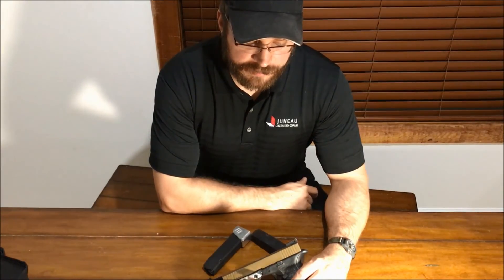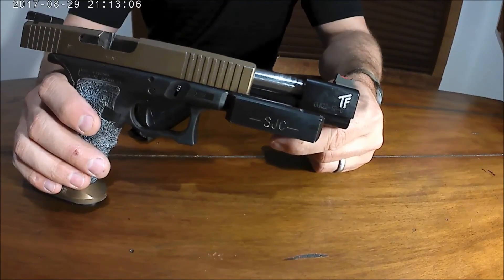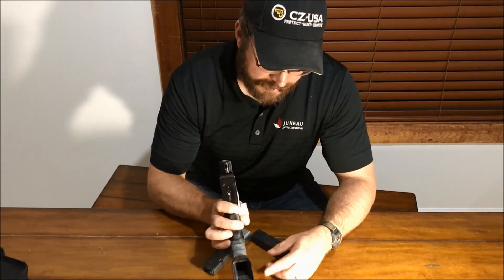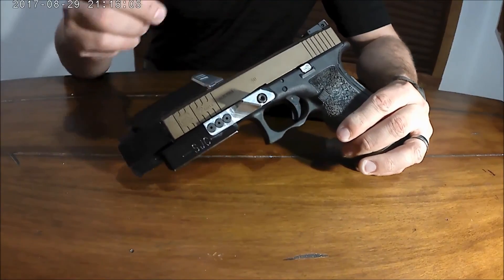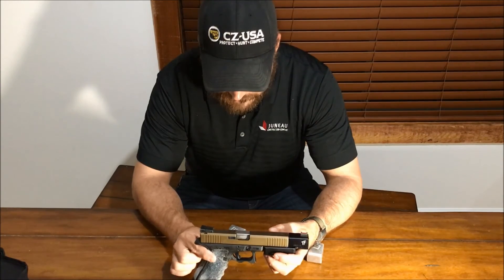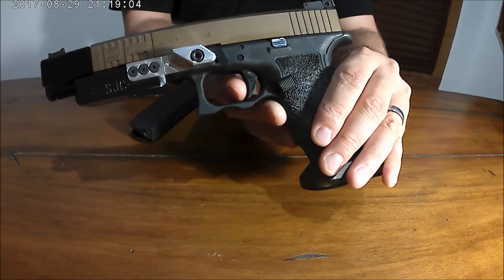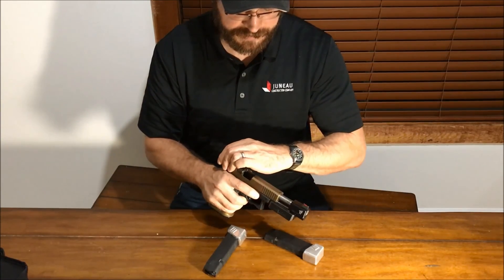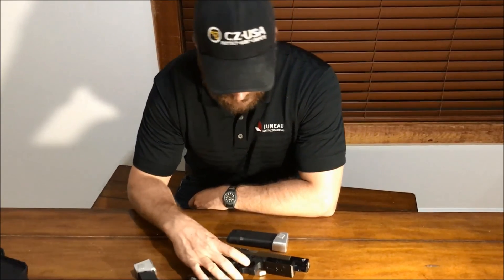Ultimate Limited Glock - Sight Tracker / Gas Pedal - Sight Block - Frame Weight - Glock 22 build!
What's about as much as you can do to a pistol before a dot and a comp?  We look at the Taylor Freelance Sight Block, SJC Frame weight/gas pedal.

On the table today is my buddy's USPSA  limited gun.  It started life as a police trade G22g4.  It got a 6" threaded match barrel and is fitted with the Taylor Freelance sight block, dressed up with Dawson Precision fully adjustable target sights w/ fiber front, a Dawson ICE magwell, an SJC Frame Weight with a Thumb assist/ gas pedal, then a series of custom slide cuts and frame cuts.  This is hands down the best gun you can make for USPSA Limited Division.